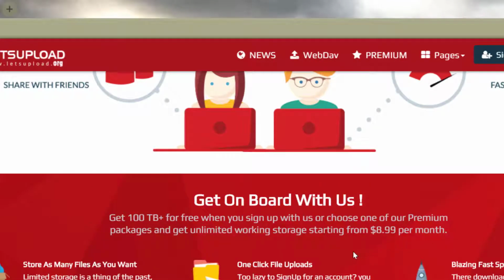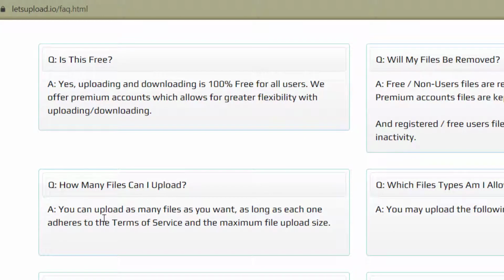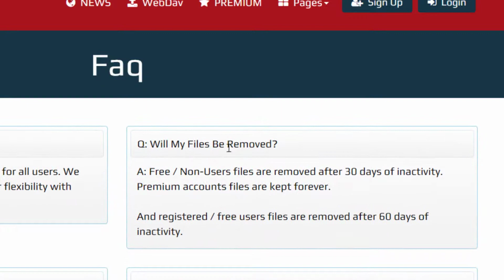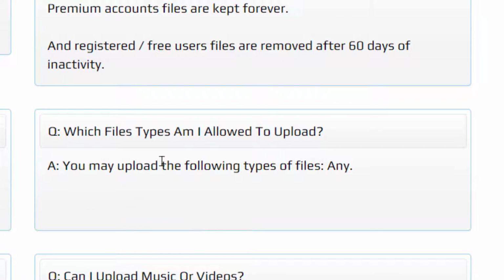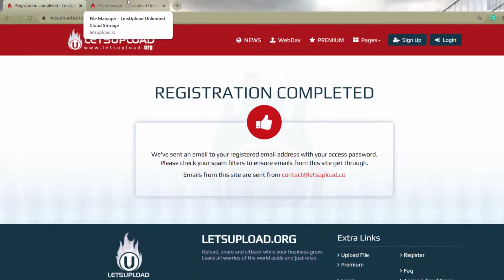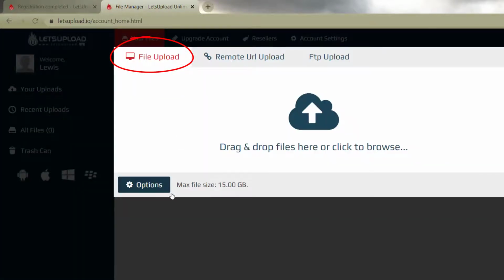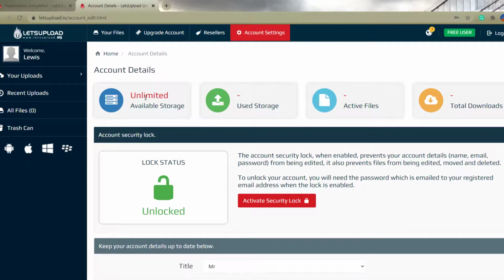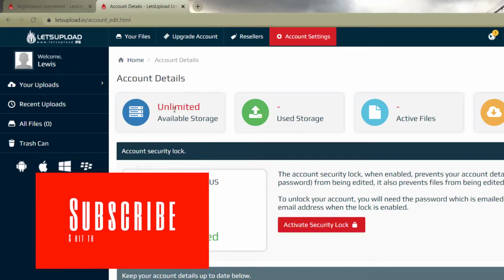💥Get 100 TB+ for free Online Storage💥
🔵If you want to get FREE legit online storage please go ahead and checkout this tutorial and you will be able to get some of the best Online Storage available out there.